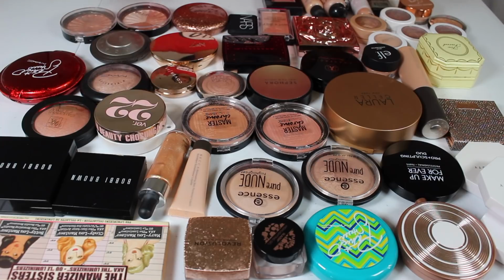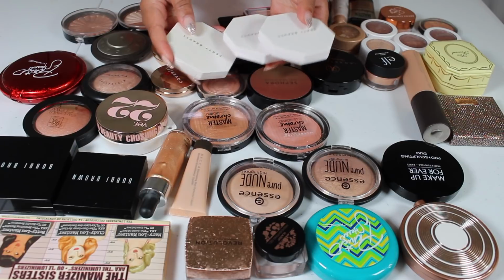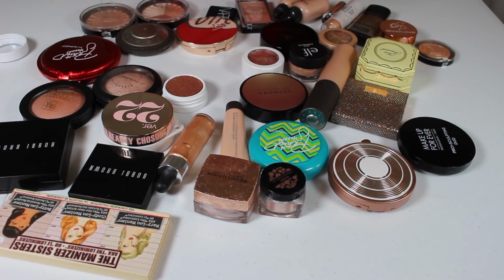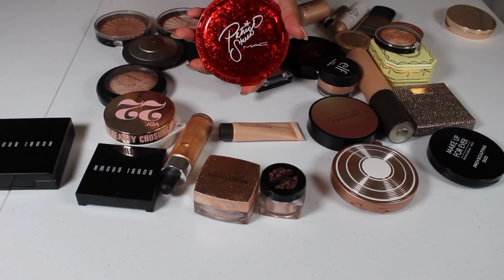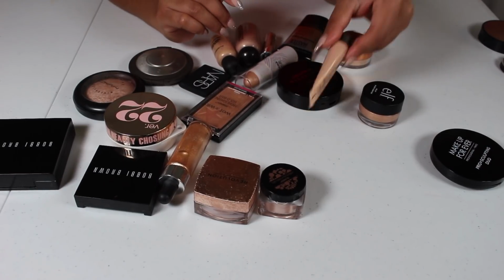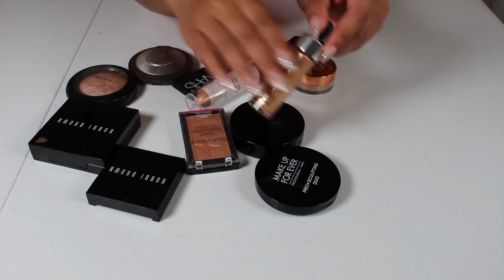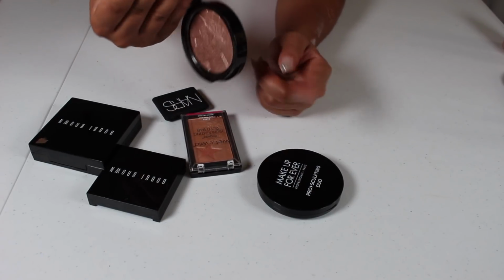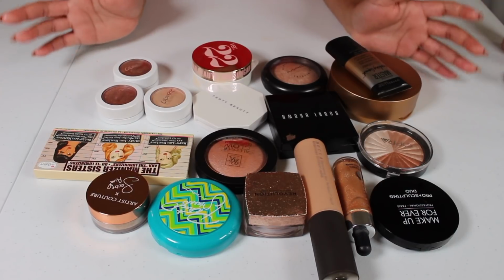HIGHLIGHTER COLLECTION AND DECLUTTER // SPRING 2019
Save 30% on your order using YVETTE30